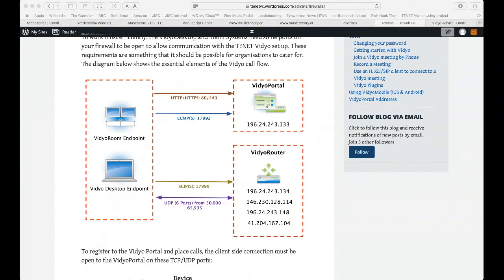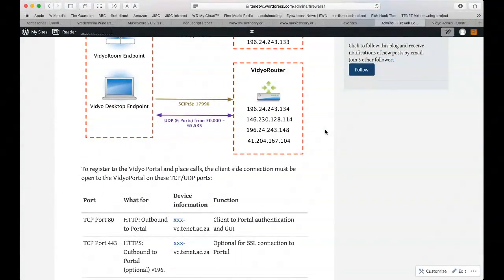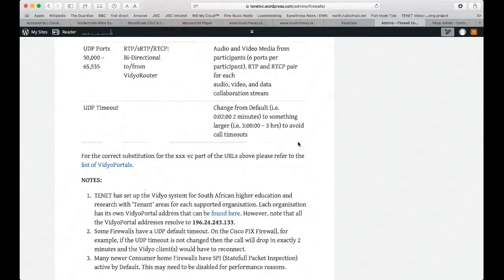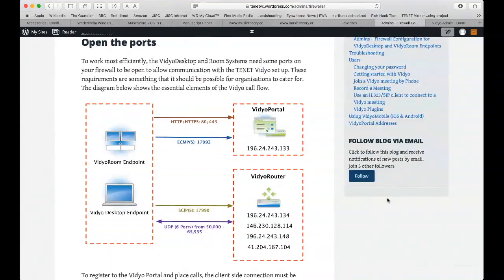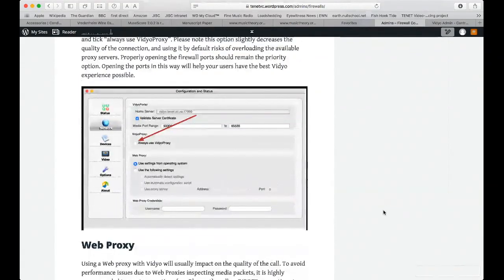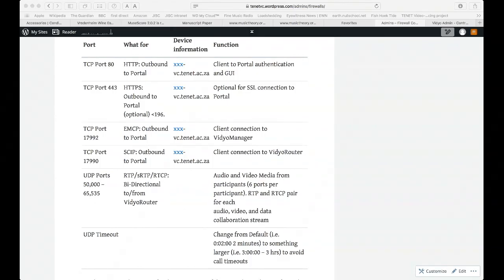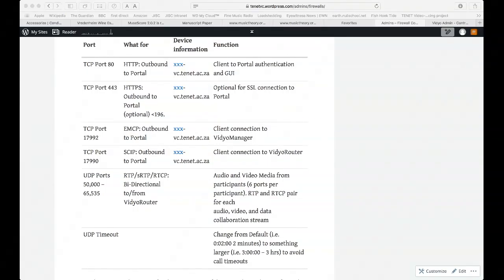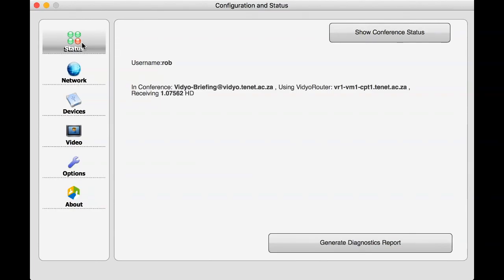Firewalls and Viyo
Firewalls and Network optimisation for Vidyo